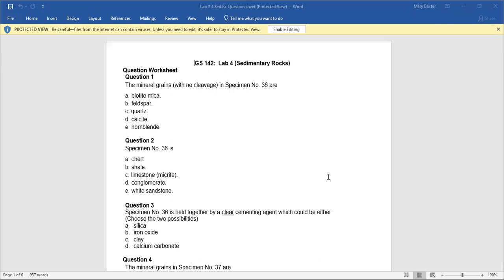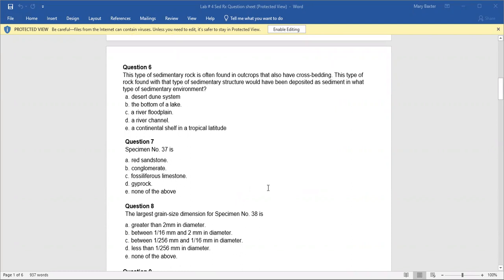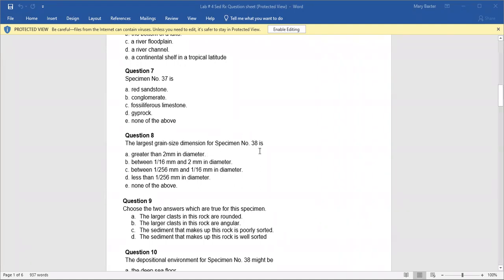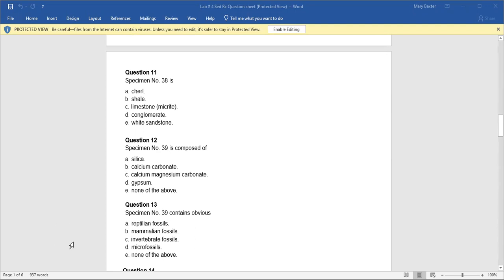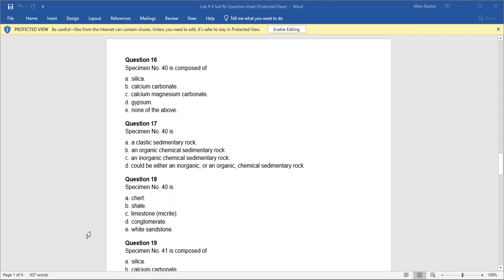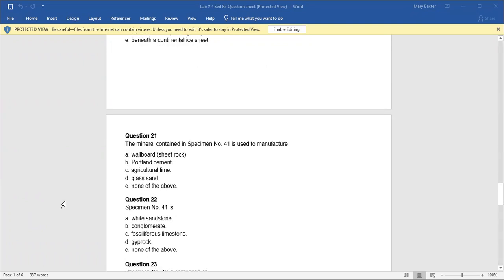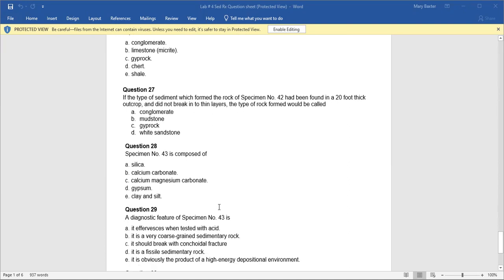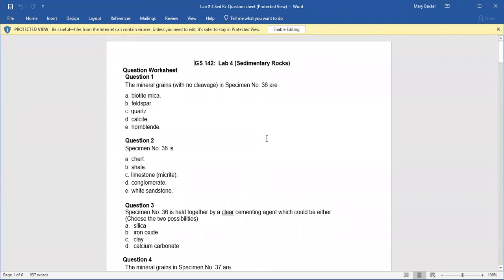Lab # 4 Sedimentary Rocks Question Worksheet review